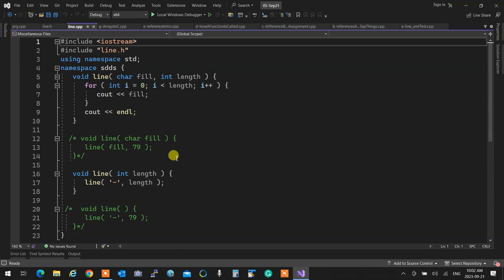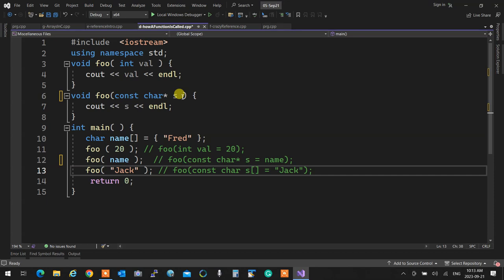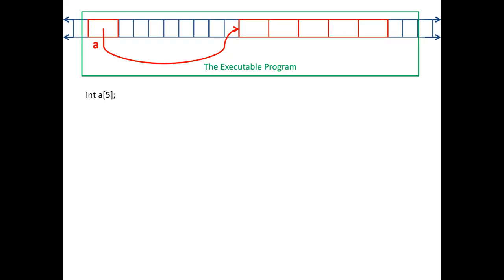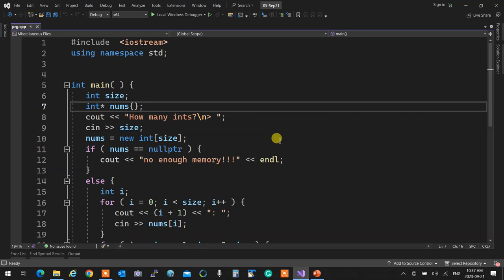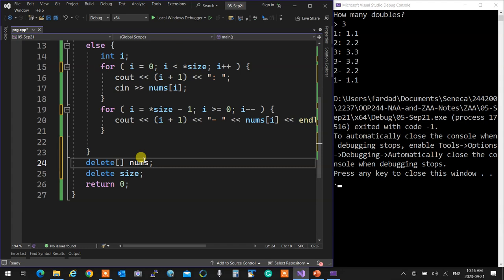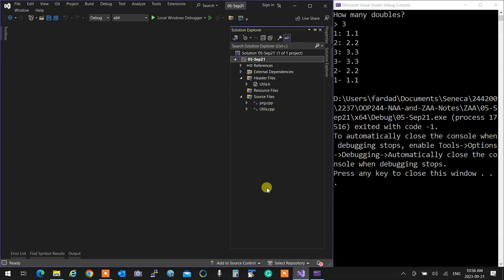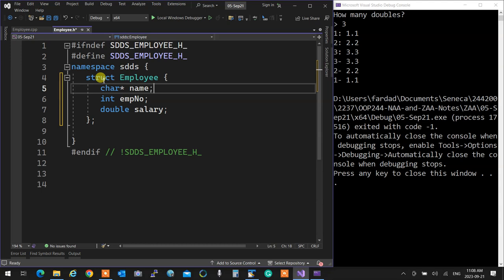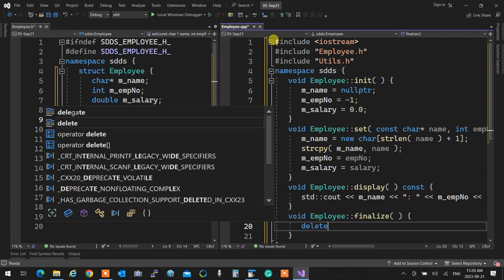OOP244 ZAA- Pointers VS integers, DMA